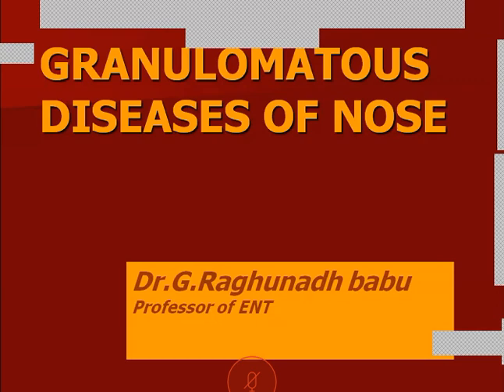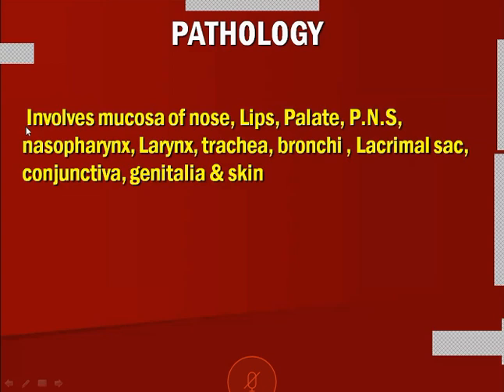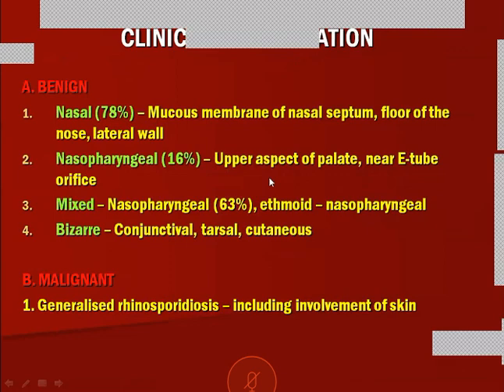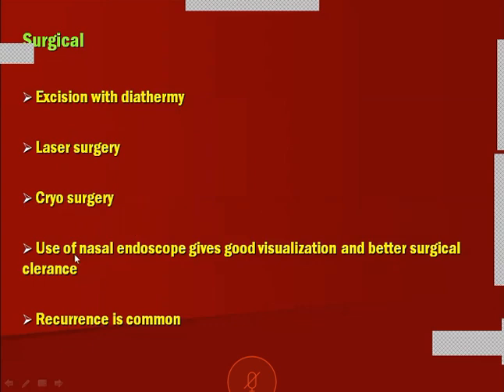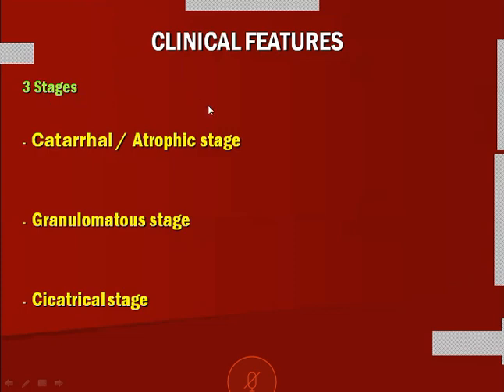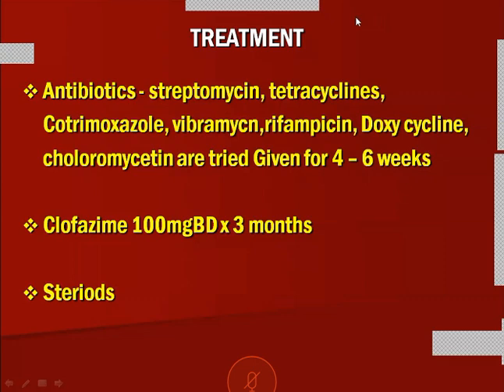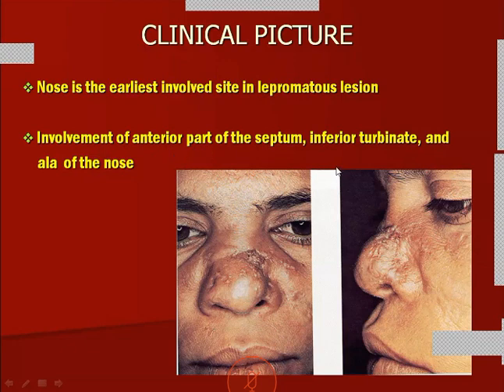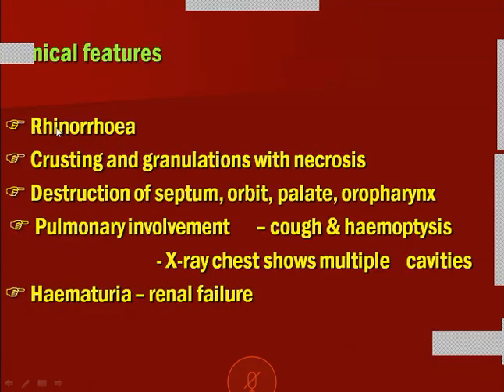granulomatous diseases of nose ENT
3rd year mbbs